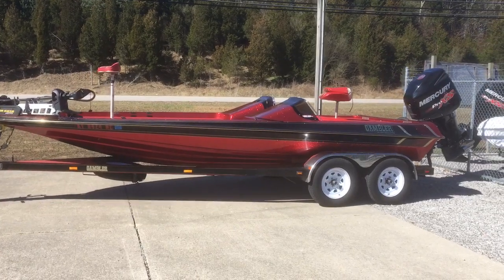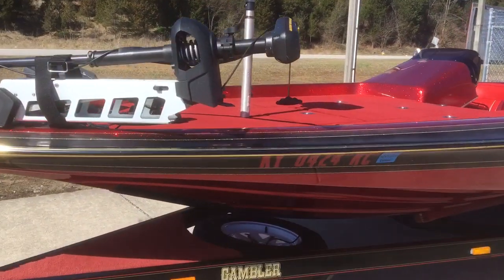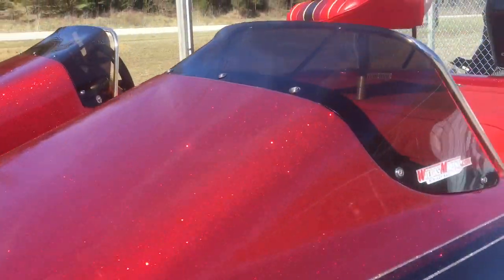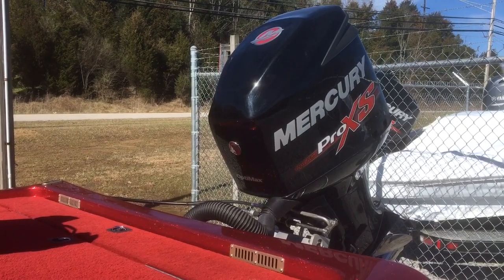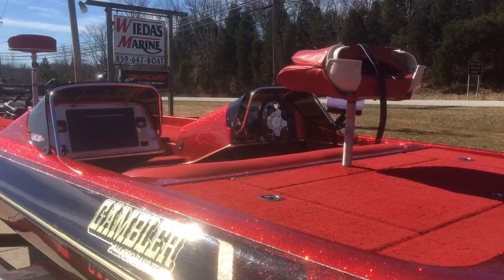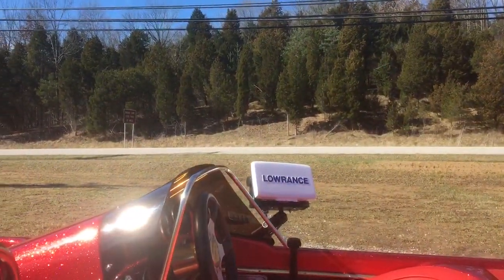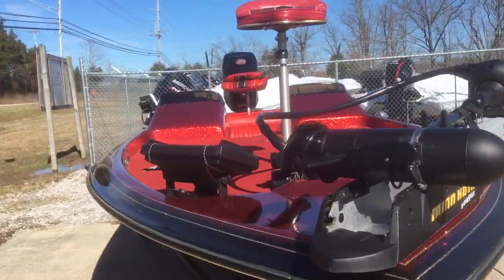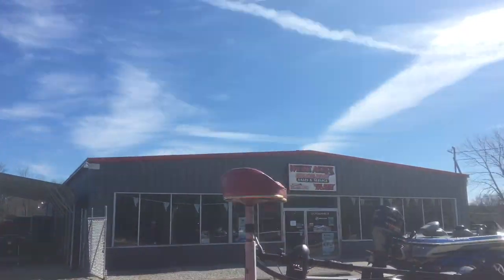Gambler Intimidator 2013 Mercury 225 Pro XS